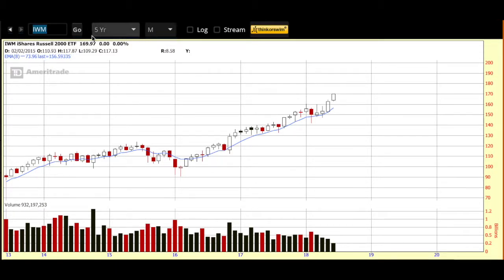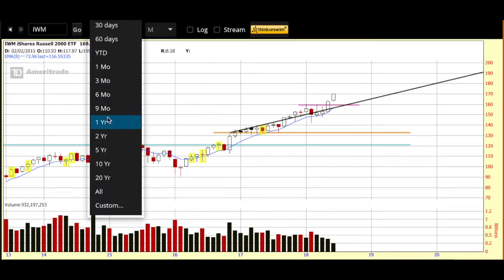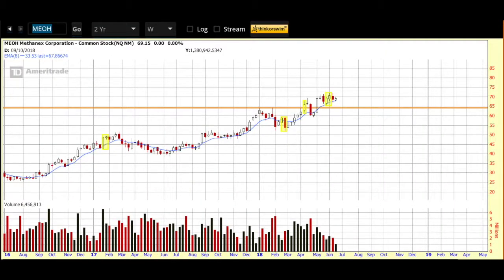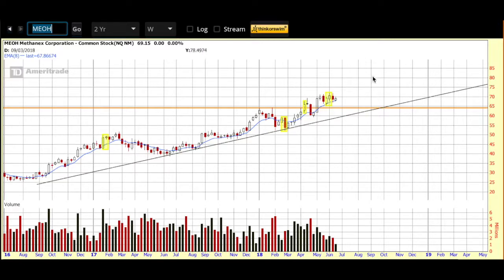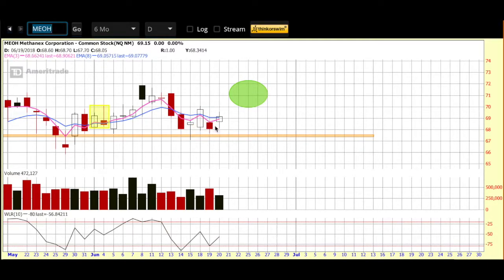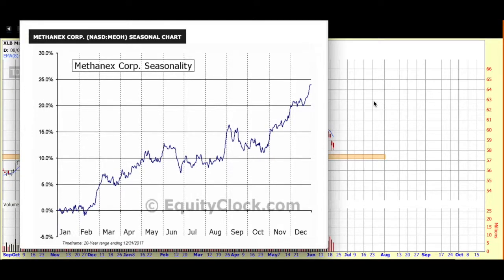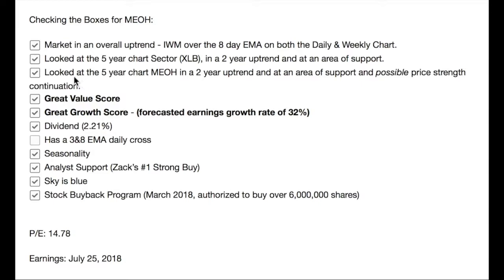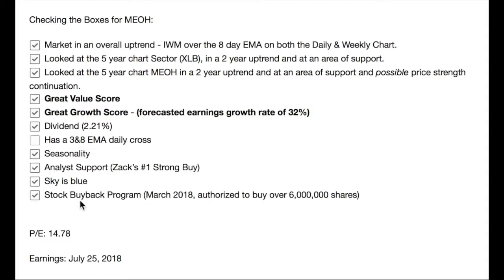Adding Methanex Corporation ("MEOH") to our Watchlist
We are coming into the last week of both the month and quarter, which may lead to some fund rebalancing so being extra cautious here.

Having said that, price strength on the Russell Index (“IWM”) continues so I am adding (dual listed Canadian) Methanex Corporation (“MEOH”) to our watchlist.  It’s an up trending chart with all the beautiful Fundamental scores I look for underneath it.  One to keep and eye on here for sure.